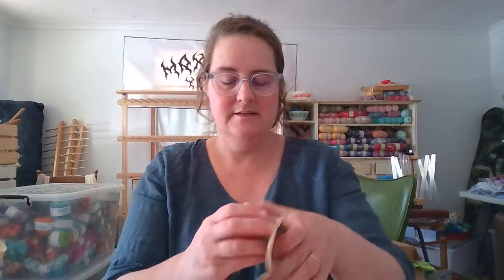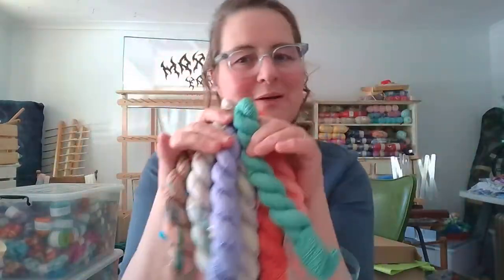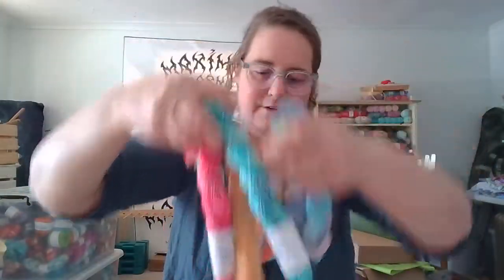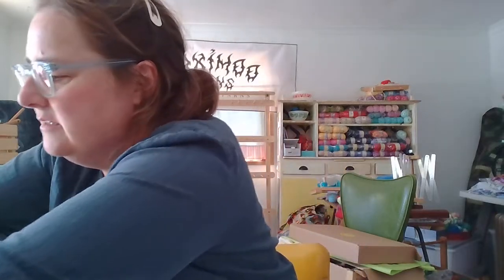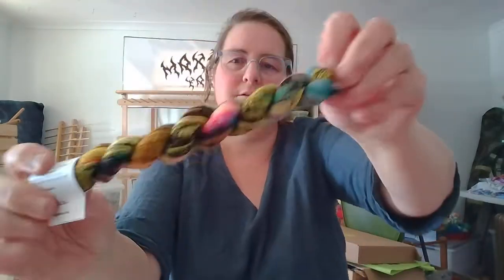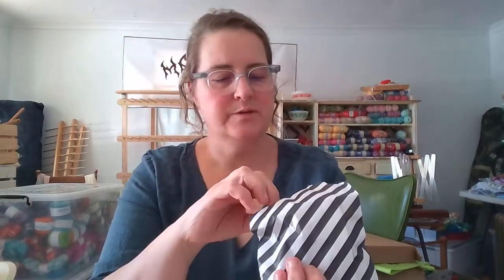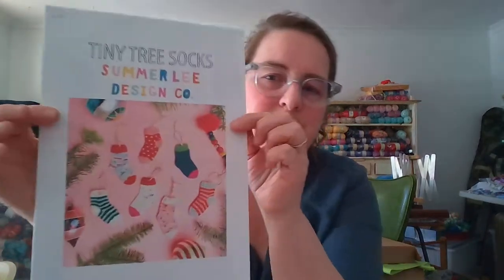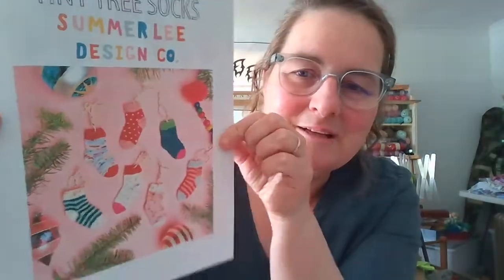Day 10 of Little Woollie Vlogmas, and Tiny Socks.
in this video I open up the Day 10 parcels in my yarn Advents and show a cute free pattern from Summer Lee Knits for tiny socks which can be found here: